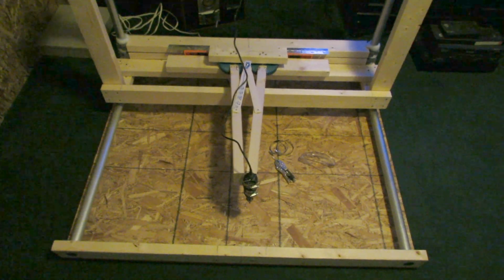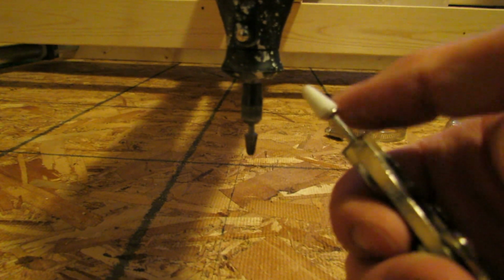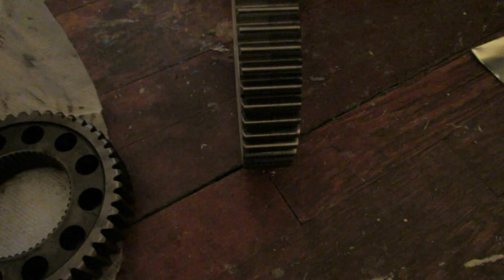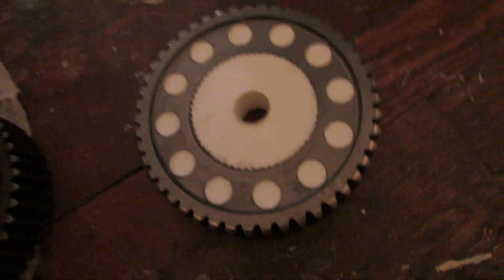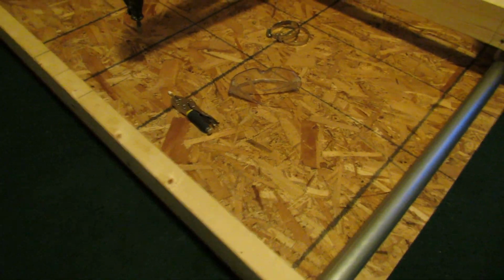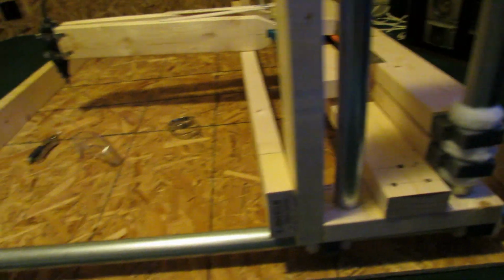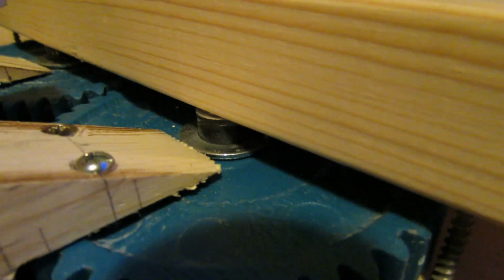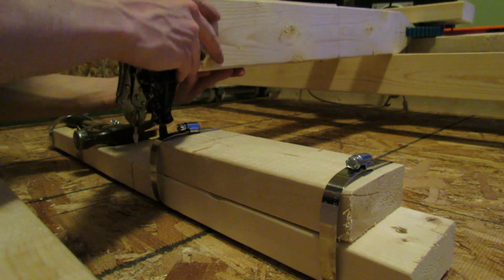How Build 3d Duplicator Replicator Inverter Oppositator 810 Flint Michigan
2015_03_xx thru 2015_03_25 - This is a home made machine that can copy almost any 3d object.  It can also make mirrored/inverted copies.  The left side has a stylus that matches the drill/engraving bit on the right side motor.  Depending on the bit used, you can render copies from wood, plaster, plastic, or clay.  Clay is a bit tricky as the debris like to cling instead of blow away.  The main ingredients are 1and1/4th conduit pipe and generic 2x4's.  Save yourself thousands of bucks and make your own for about $100 plus the cost of the motor.  My motor was about $40.  Special thanks to Cottman Transmission of Flint for supplying the gears used.